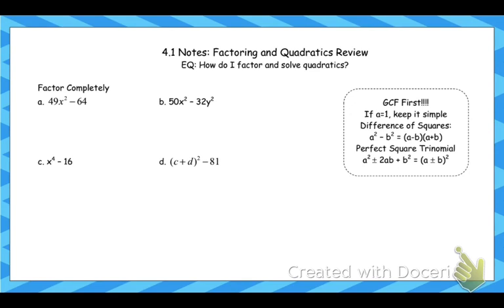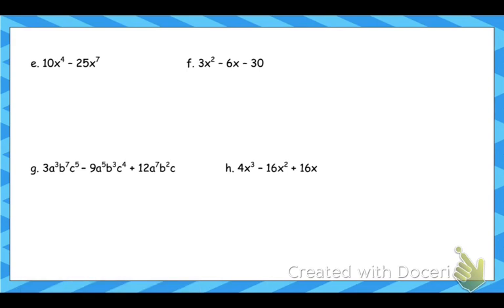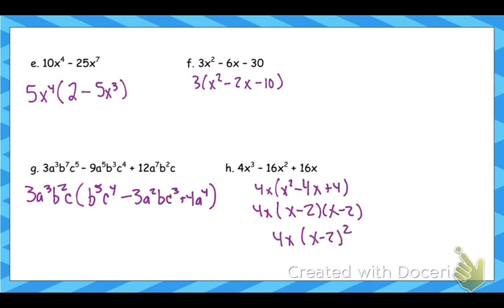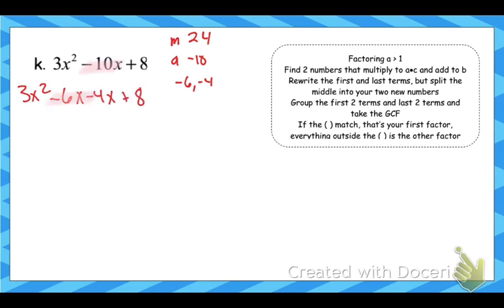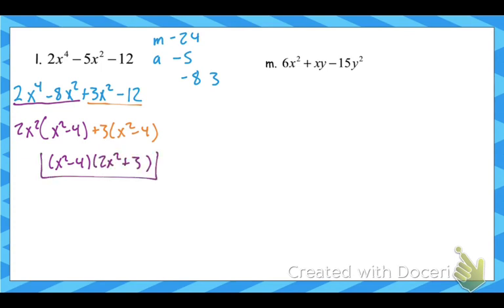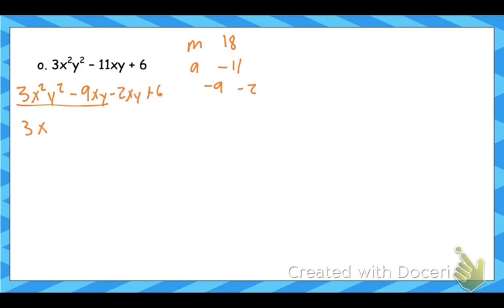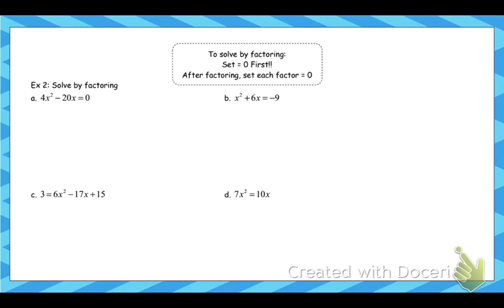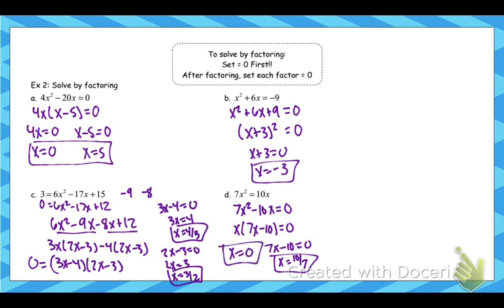4.3 H Factoring